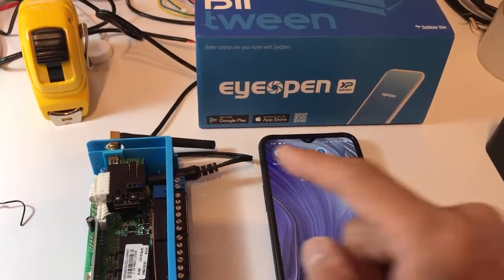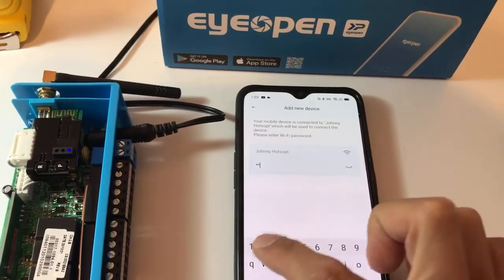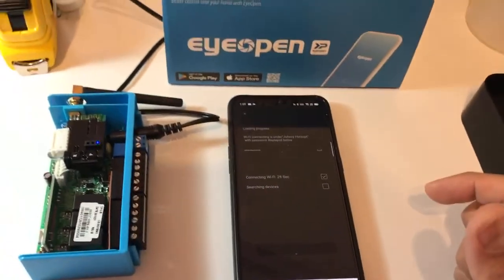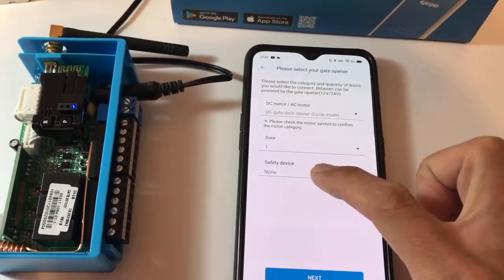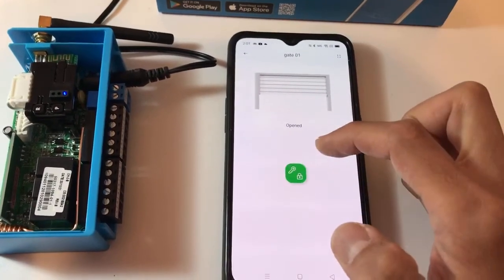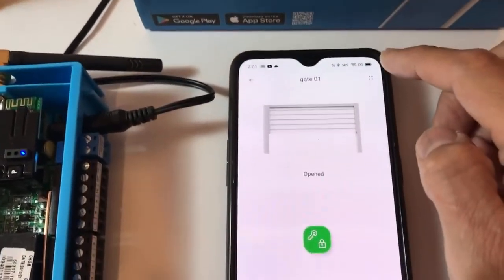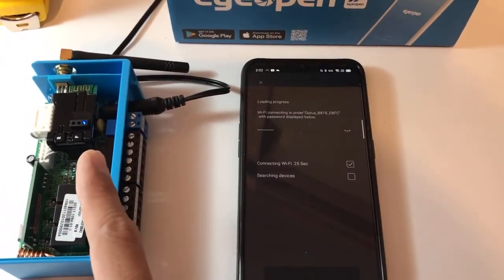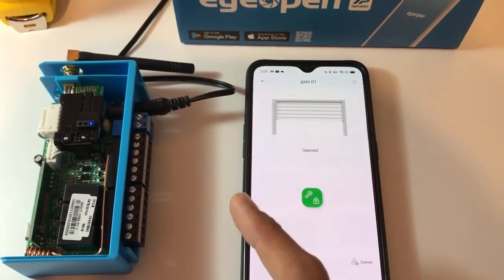Biitween universal WIFI HUB setup installation guide through 4G hotspot and transfer to WIFI Router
Powertech Automation, Taiwan's leading manufacturer of gate openers, specializes in the design and manufacturing of total solutions in the field of gate and garage door automation for residential use.

With our expertise and continuous investment in R&D, we offer innovative, reliable, and simple-to-use products.

Our commitment to quality is our priority, as all of our production is certified by ISO 9001. Our products bearing the CE mark have been tested in accordance with European requirements and with other internationally recognized standards.

Powertech Automation is now represented in more than 50 countries by partners who trust our company.

Our future mission is to improve everyday living environments with our innovative and value-adding solutions.

泓冠智能股份有限公司創立於2005年，是一家集設計、生產、銷售自動化門控設備的專業台灣企業。
總部位於台灣台北，工廠位於廣東省東莞市，共有五個廠區，工廠已全面通过 ISO9001質量管理體系認證，並導入ISO14000的標準進行規劃建設，
在企業管理方面全面實施ERP系统管理。我司累積二十幾年經驗，為專業生產DC馬達、螺杆、塑膠渦輪、電控板、線材及門機產品製造商，憑借優越的產品質量、健全的售後服務、龐大的銷售網絡、及合理的經銷政策，在全球各地皆有知名的客户，在歐洲、中東及美洲皆有極出色的表现。公司自成立以来，始终堅持為客户提供優質的產品和服務，產品符合歐洲CE安全標準，我们出廠的每件產品，都經過嚴格的質量把關!